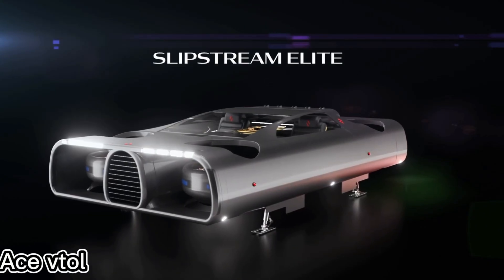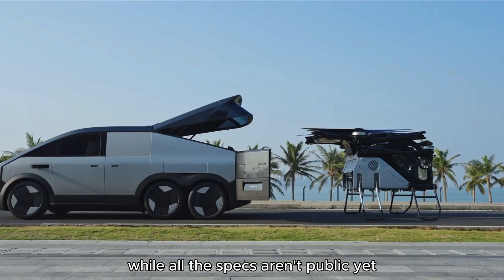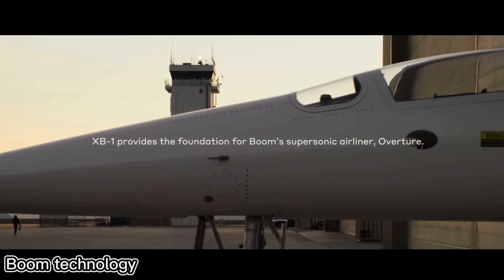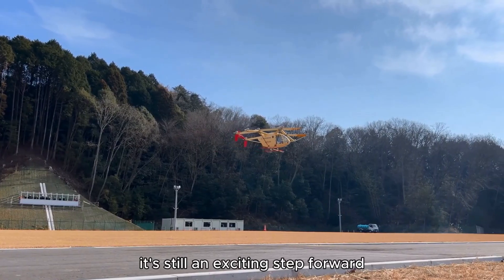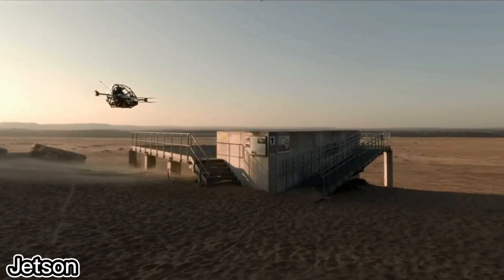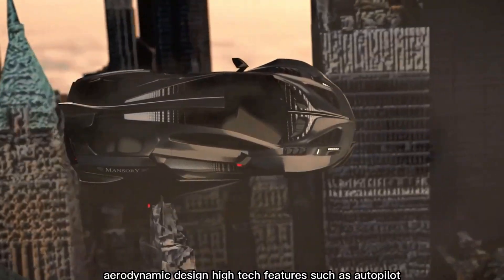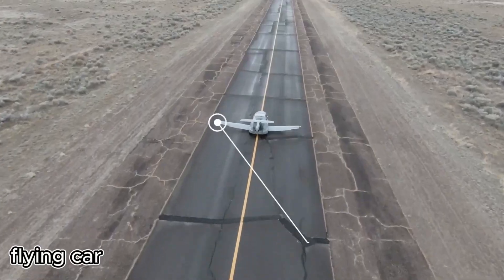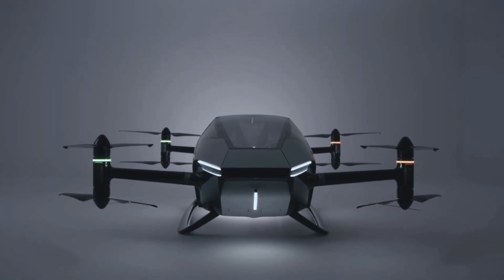"Next-Level Flying Cars That Will Change the World | Futuristic Tech Revealed!"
🚁 Welcome to the Future of Mobility!
Get ready to witness the most advanced flying cars the world has ever seen. From electric VTOL aircraft to hybrid air vehicles that look straight out of science fiction, this video explores cutting-edge innovations shaping the skies of tomorrow.

🌍 As cities grow and roads get busier, the race to develop personal aerial vehicles is accelerating. In this video, you'll discover breakthrough flying car concepts, next-gen air taxis, and the revolutionary technologies making it all possible — including AI navigation, electric propulsion, and vertical takeoff and landing (VTOL) systems.

✨ Whether you're a tech enthusiast, investor, or curious dreamer, this is your front-row seat to the future of transport.

📌 Watch now to explore:

Real flying car prototypes in action

Top flying car companies leading the charge

How these vehicles could impact daily commutes

What to expect from flying cars by 2030

💬 Would you ride in a flying car today? Why or why not?